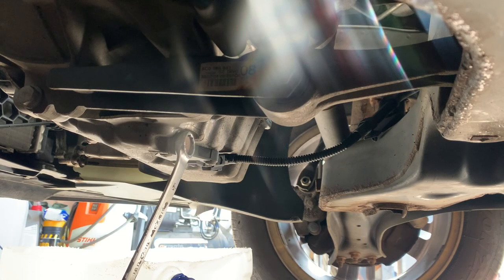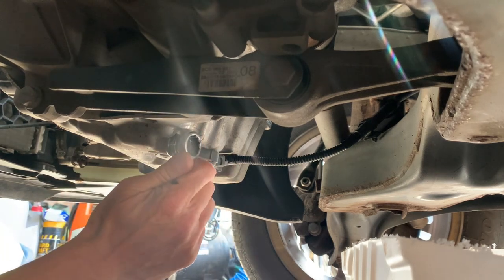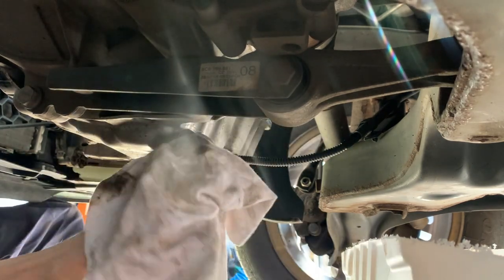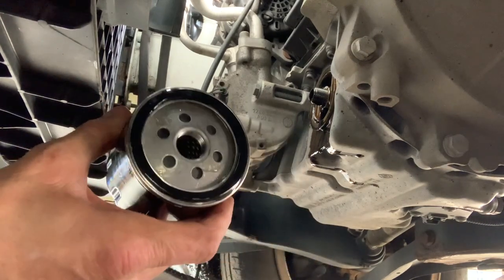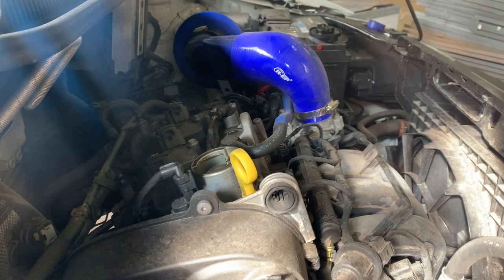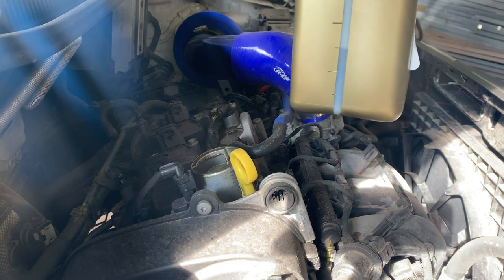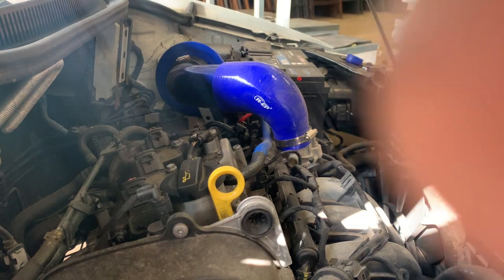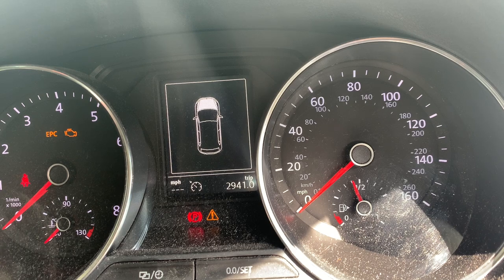Vw polo 1.2 6c oil and filter change